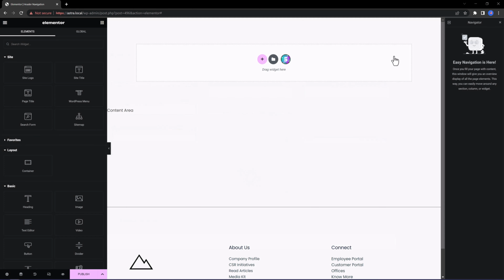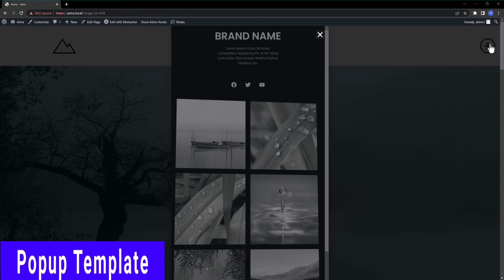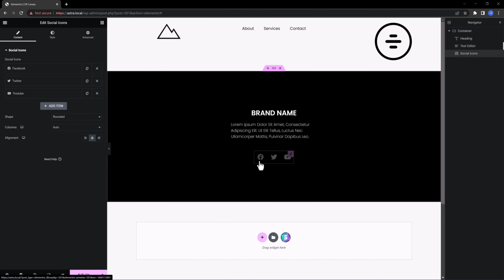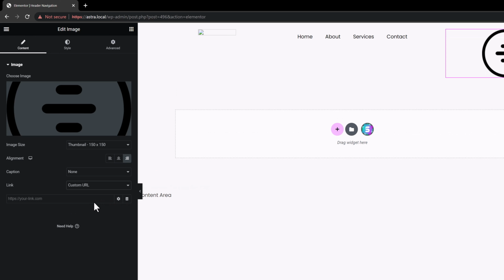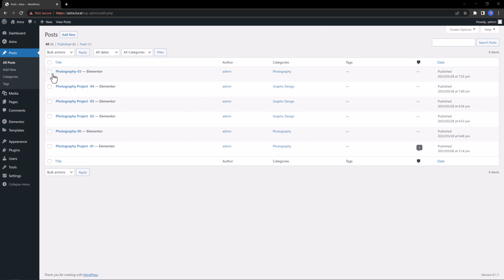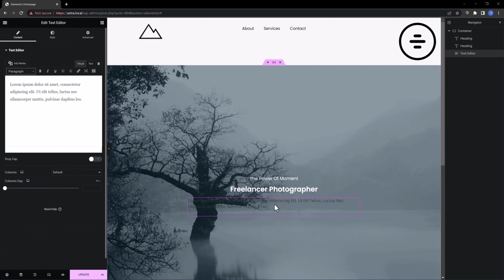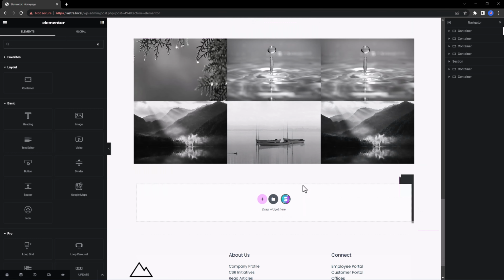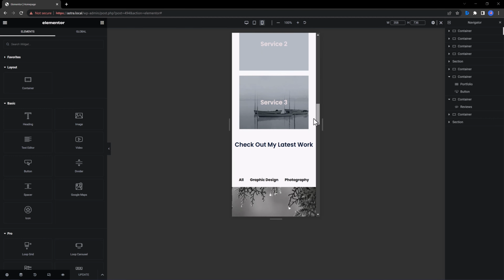Unlock the Secret to Creating an Epic Single-Page Portfolio Website!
📩 Want More WordPress Tips? Join my free newsletter!

Are you looking to create an epic single-page portfolio website using Elementor? In this  Elementor Pro tutorial, we'll share  how to make a portfolio website with Elementor.

First, we'll start with choosing the right theme. We highly recommend the Astra theme as it offers a clean and minimal design, making your portfolio stand out.

Next, we'll dive into the Elementor tutorial, where we'll show you how to use Elementor's drag and drop interface to create custom sections and widgets for your portfolio page.

Then, we'll explore the power of Elementor Pro, a premium version of the Elementor plugin that offers advanced features such as global widgets, custom fonts, and animations, which can take your portfolio to the next level.

Throughout this tutorial, we'll walk you through each step in detail, providing you with tips and tricks to create a portfolio that truly reflects your style and expertise.

So, whether you're a graphic designer, photographer, or freelancer, this tutorial is perfect for anyone looking to create a stunning portfolio website using Elementor. So, let's get started with this Elementor Pro tutorial and create a epic single-page portfolio website that stands out from the crowd!

📕Chapters:
00:00 Intro
01:15 Header Template
04:12 Popup Template
09:12 Elementor
10:36 The Portfolio Section
17:02 Testimonials & CTA